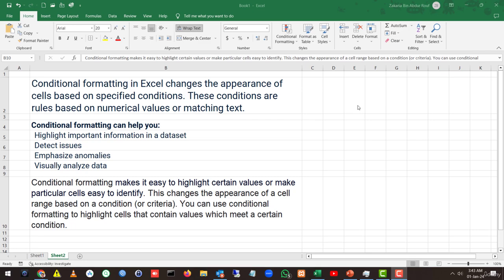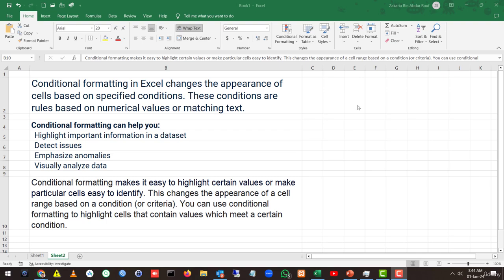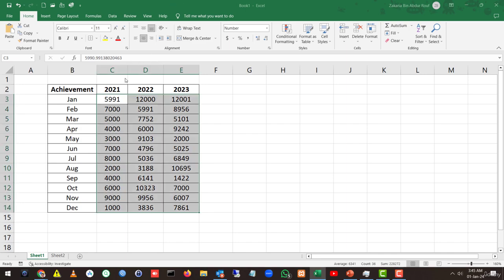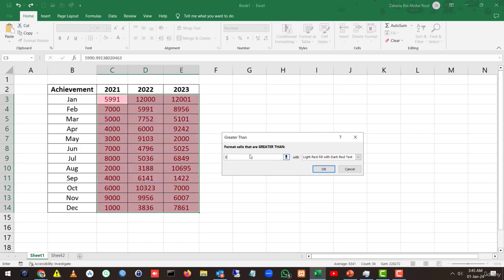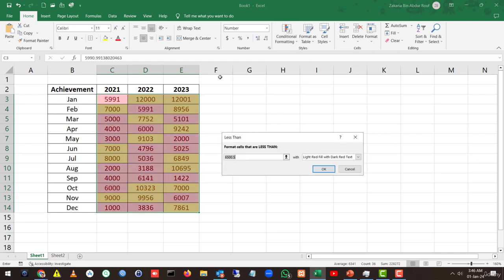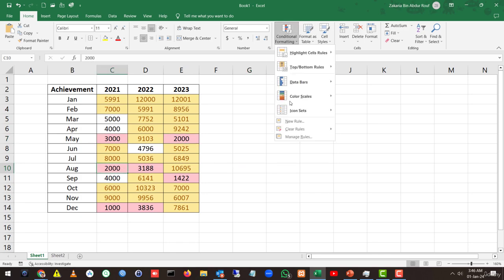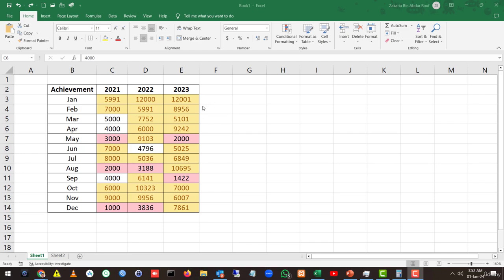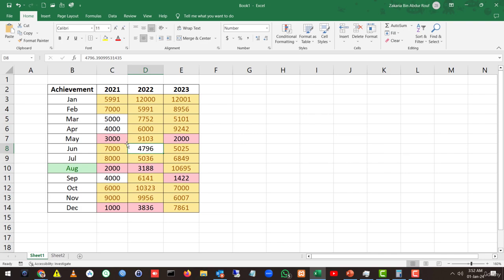Conditional Formatting: Apply automatic formatting rules to highlight data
Conditional Formatting in Excel allows you to automatically format cells based on specific criteria. Here’s how to use it:

1. Select Data: Highlight the range of cells you want to format.

2. Conditional Formatting Menu:
   - Go to the Home tab → Conditional Formatting.

3. Choose a Rule:
   - Highlight Cell Rules: Format cells based on specific values (greater than, less than, etc.).
   - Top/Bottom Rules: Highlight top 10 items or bottom percentages.
   - Data Bars, Color Scales, Icon Sets: Visual indicators based on cell values.

4. Custom Formula:
   - Choose New Rule → Use a formula to determine which cells to format for more complex conditions.

5. Format: Choose the format (font color, fill color, border) & apply it.

Using conditional formatting helps you quickly identify trends, outliers & important data points!